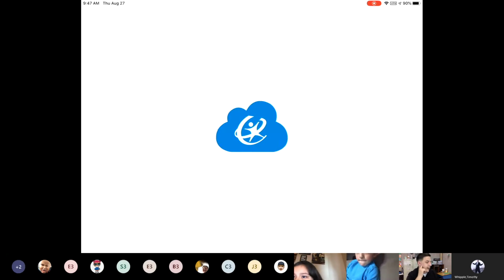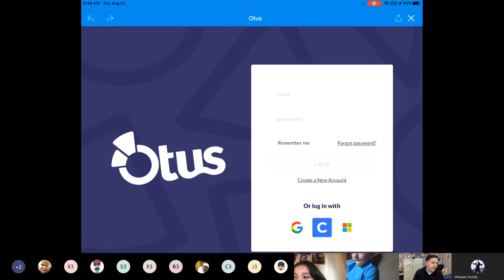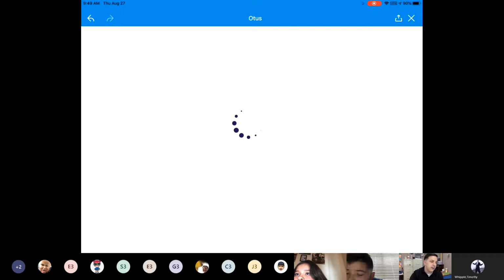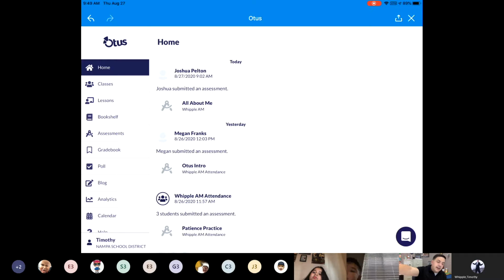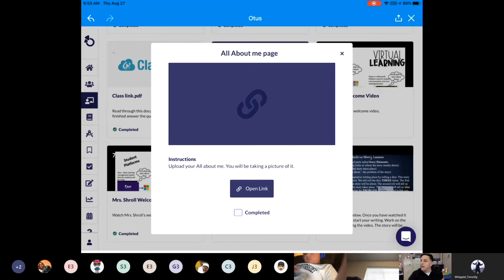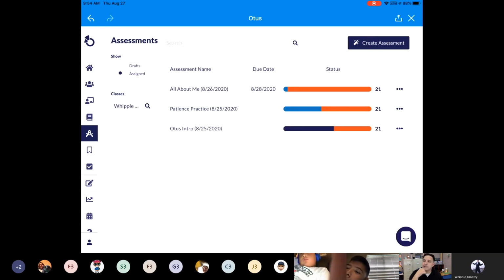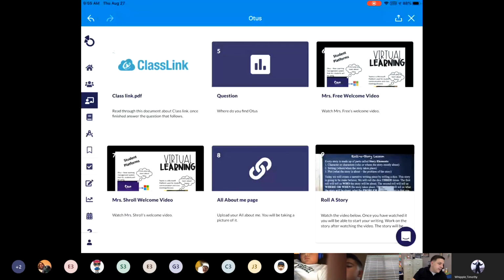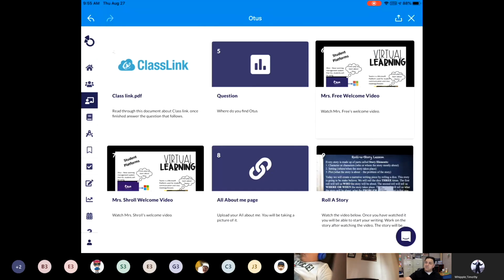OTUS Walk through for lessons.